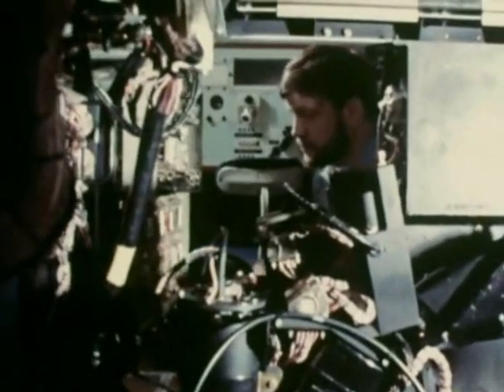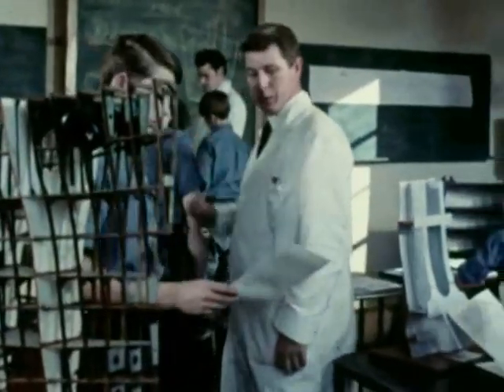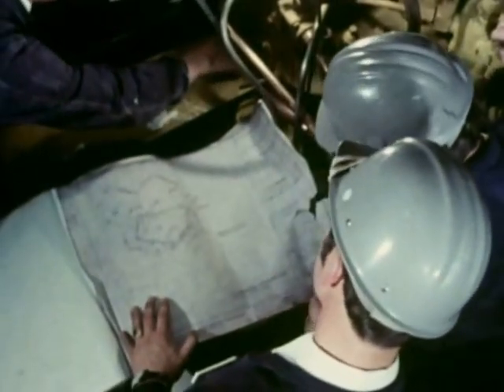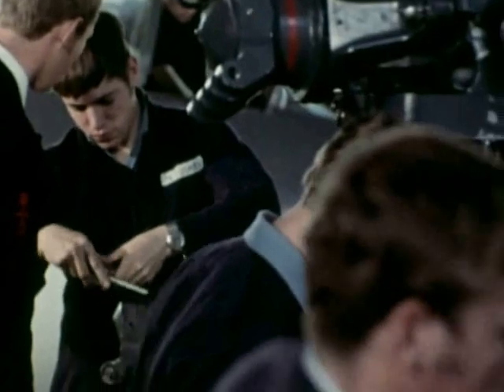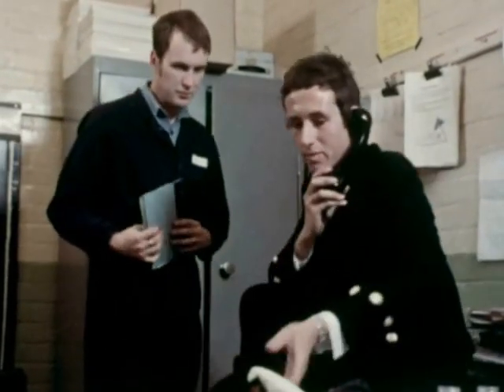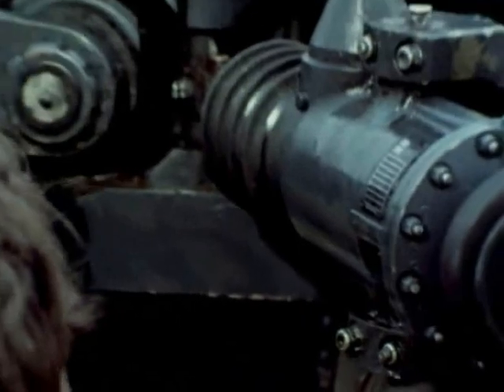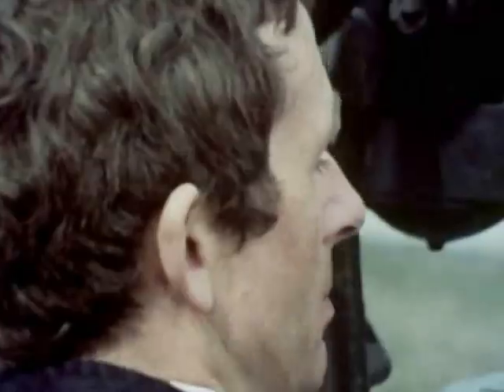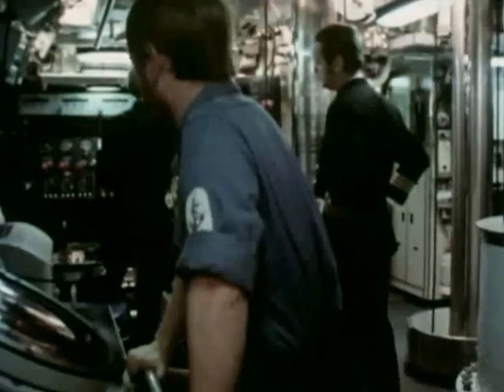The Artificers (1974)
'The Artificers' is a recruitment film produced for the Royal Navy by the Central Office of Information. Features footage of artificer apprentices at HMS Fisgard and outward bound training.

Followed by footage of marine engineering artificer training at HMS Caledonia and aboard HMS Amazon (a newly built Type 21 frigate at this time).

Followed by footage of air engineering training at HMS Daedalus with decriptions of 3 types of air artificer and extensive footage of the Lee-on-Solent Search and Rescue flight.

Followed by footage of electrical and weapons engineering training at HMS Collingwood, some tricky problem solving aboard a nuclear submarine, followed by firing the ASW mortar on HMS Argonaut (Leander-class frigate).